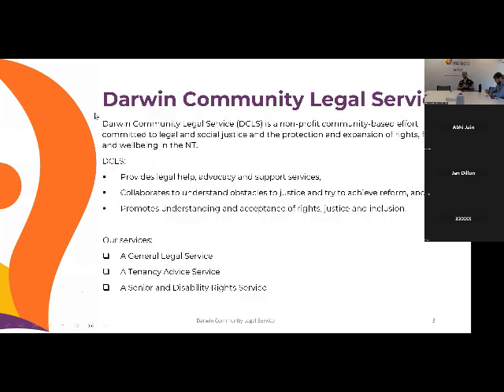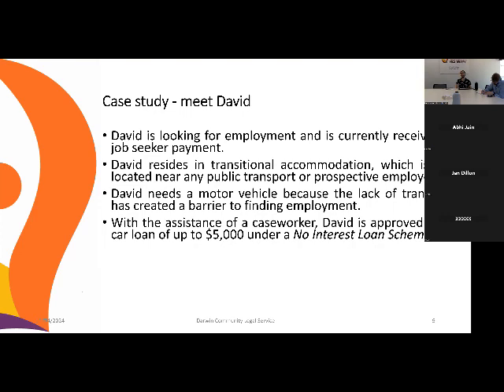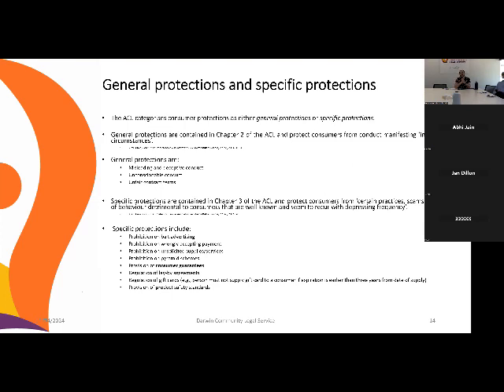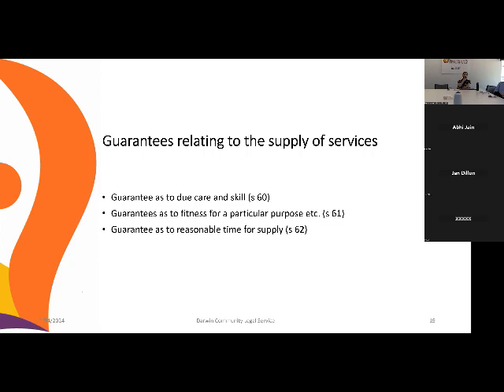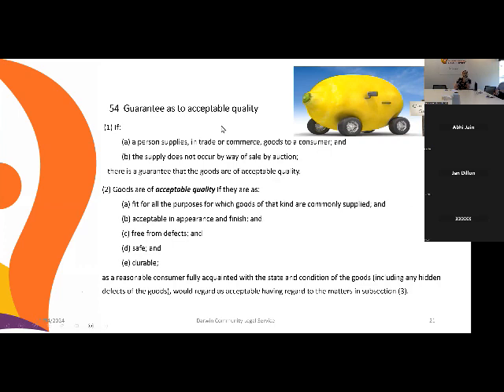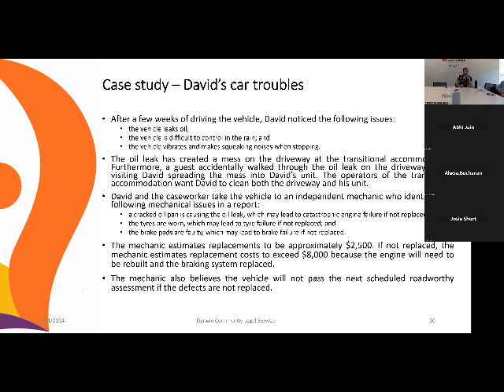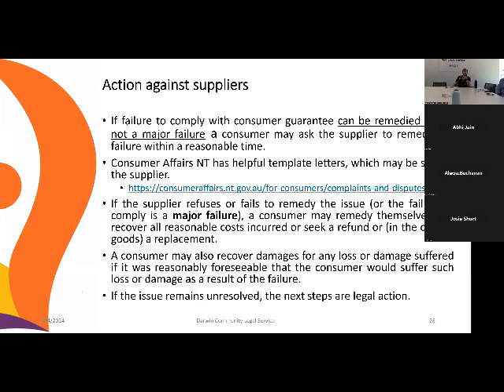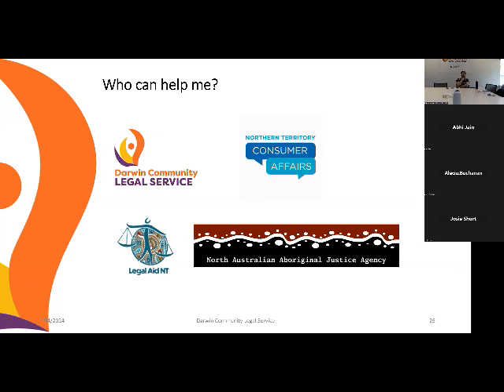CLE | Consumer Complaints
Overview of consumer guarantees under the Australian consumer law